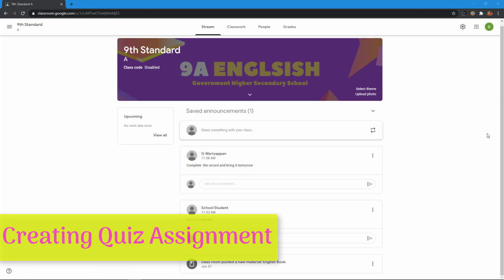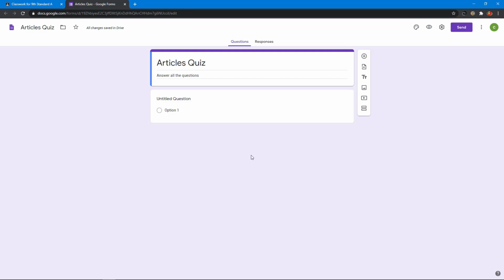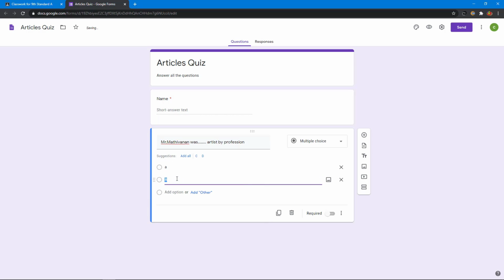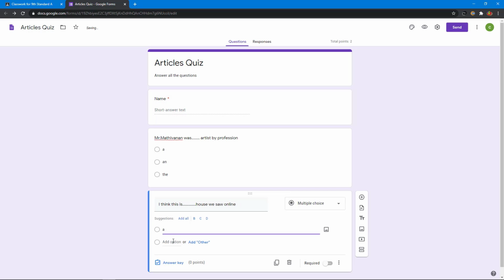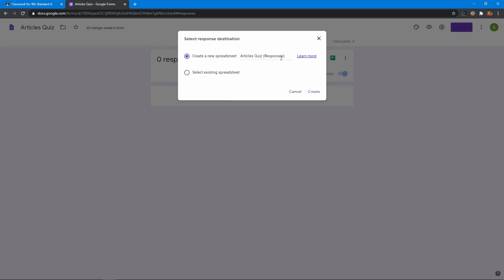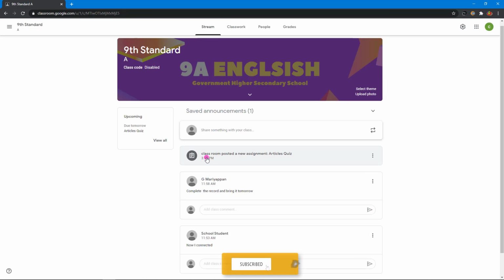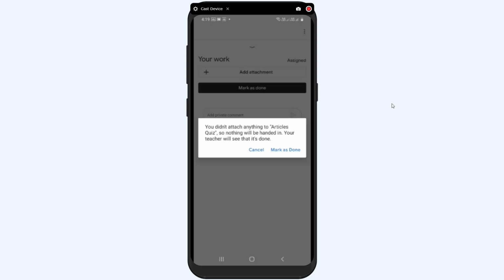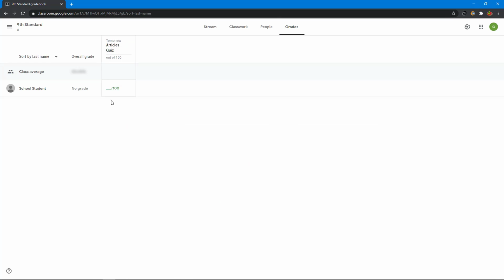Google classroom Creating Quiz Assignment